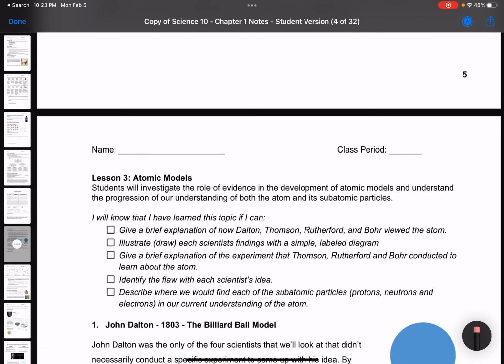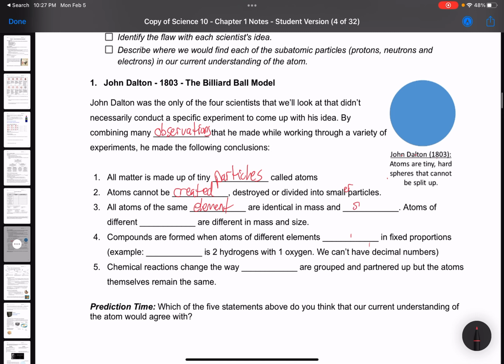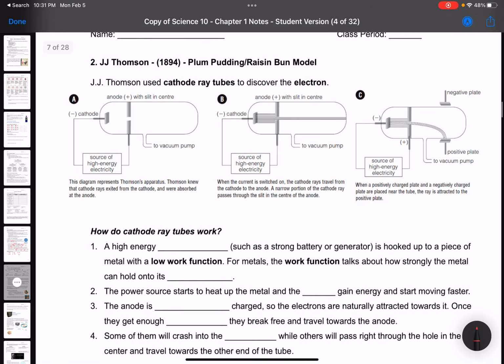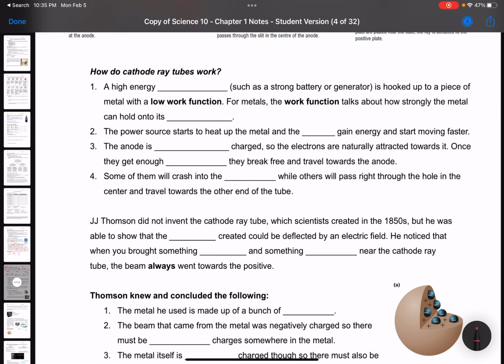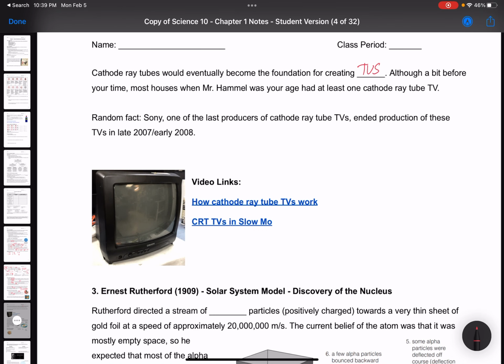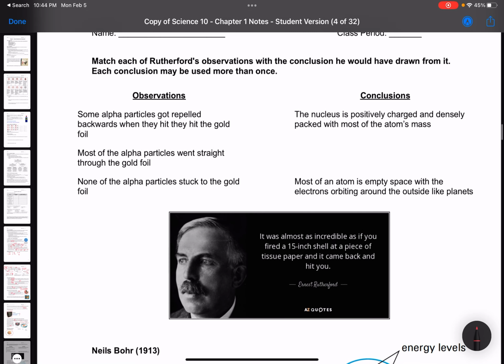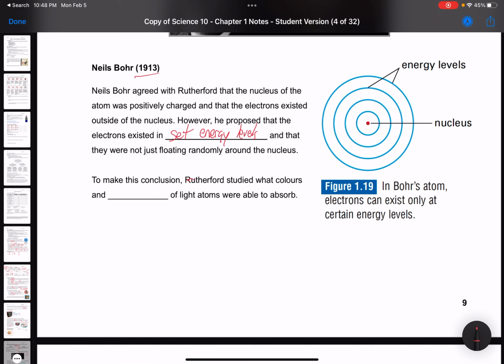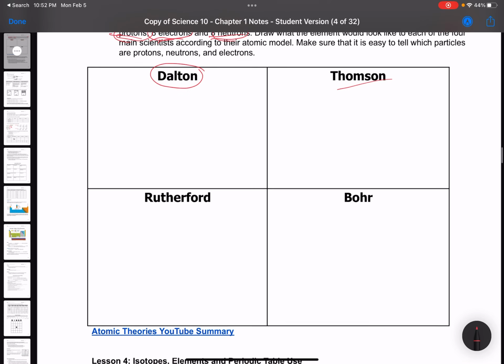Atomic Models and History of the Atom - Science 10